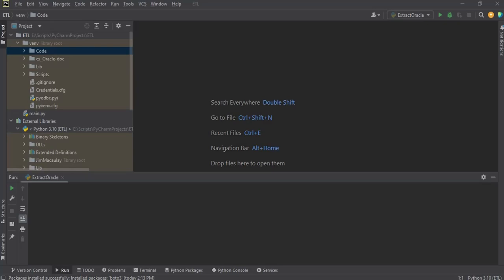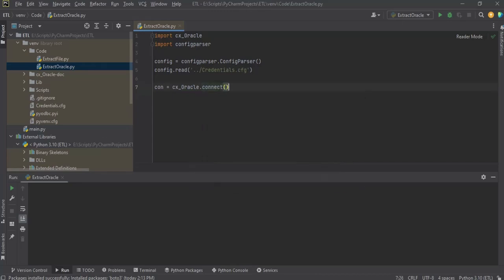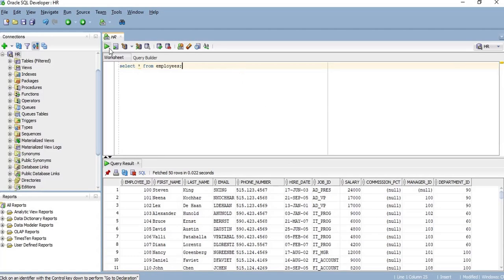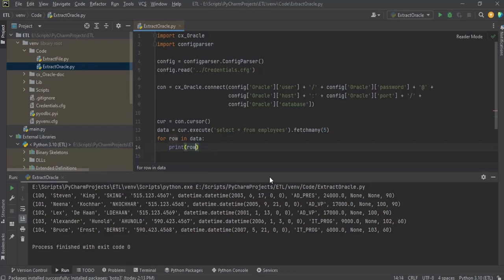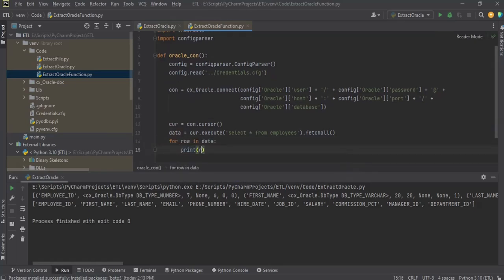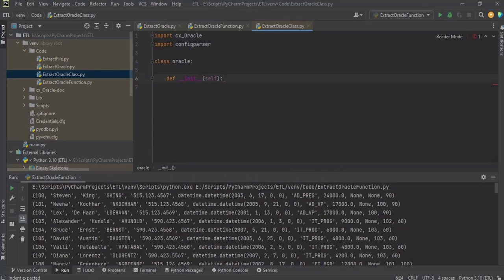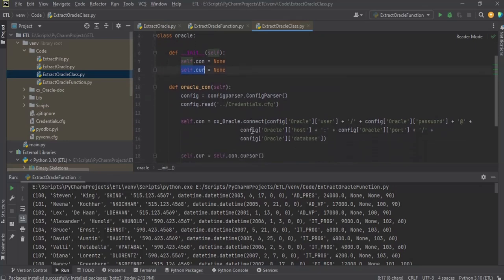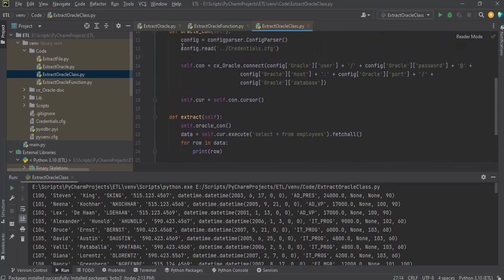04 Extract Data from Oracle | ETL Using Python